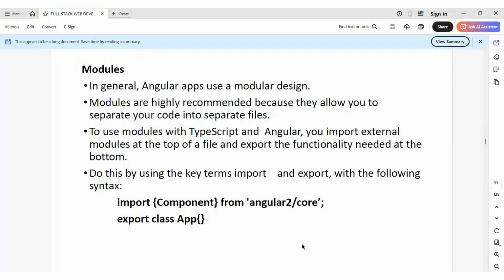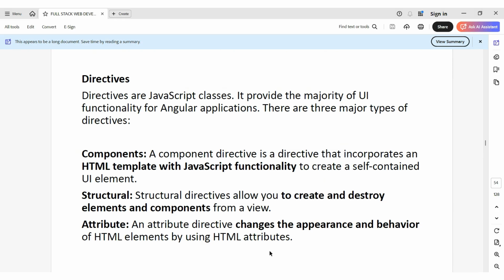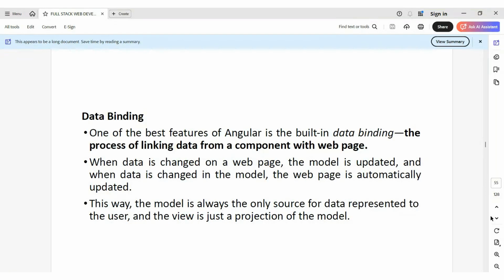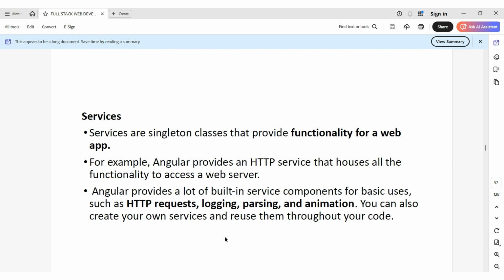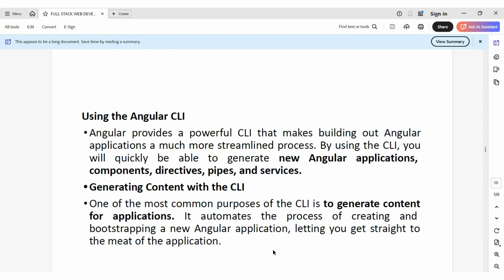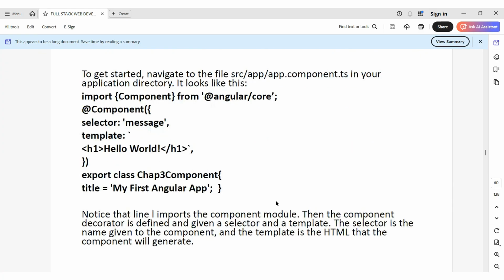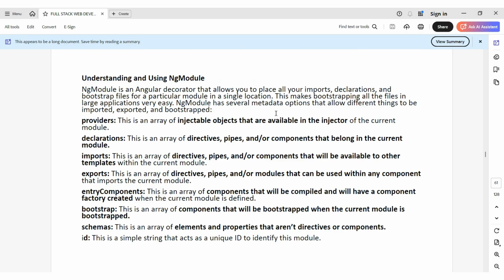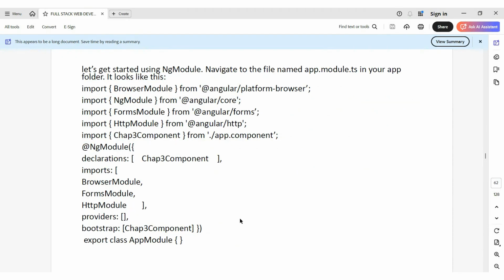Modules, Directives, Components